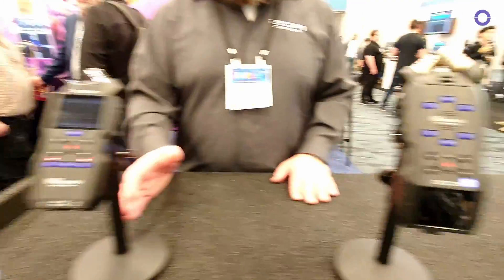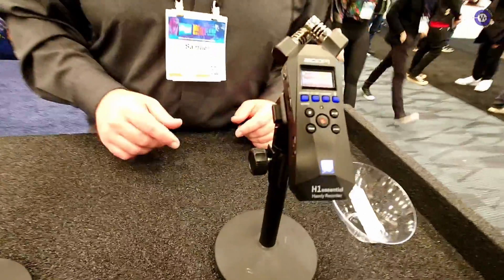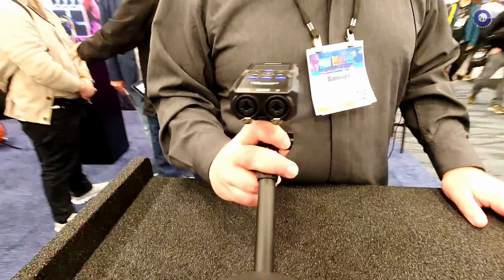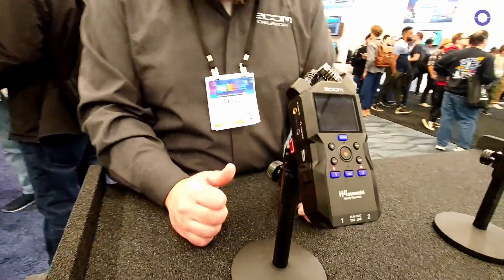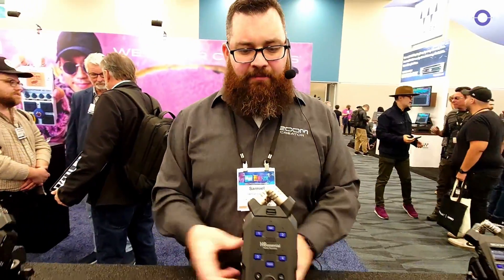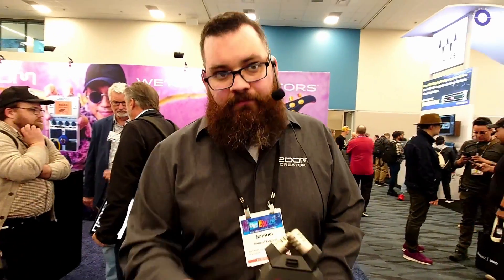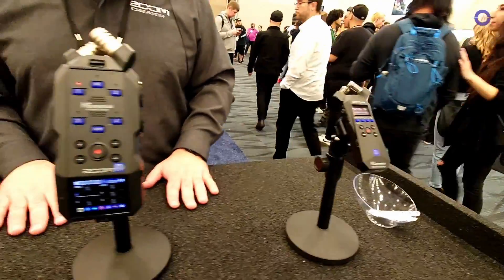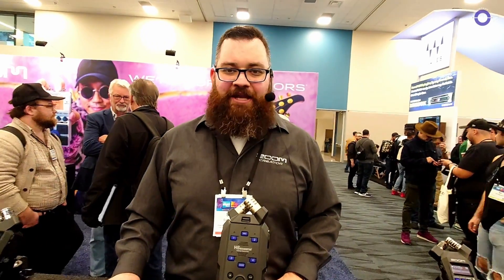NAMM 2024 - Zoom - H1 H4 H6 Essential 32 Bit Float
At NAMM 2024, Sonic State caught up with Samuel from Zoom to discuss the latest advancements in their handheld audio recorders. Zoom has announced replacements for their best-selling H1, H4, and H6 models, bringing substantial upgrades, with the most notable being the integration of 32-bit float recording technology. Samuel explains that this innovative feature eliminates the need to set gain, ensuring an equal quality recording across the entire dynamic spectrum. The H1 Essential, starting at $99.99, boasts stereo XY mics, a lav input, and functions as a USB microphone for various platforms. The H4 Essential, priced at $199.99, features two XY mics, two XLR TRS inputs, and a color screen, offering quiet controls and Bluetooth wireless control through the BTA-1 Bluetooth adapter. Lastly, the H6 Essential, priced at $299, delivers six channels with four XLR TRS combo inputs and an upgraded capsule to support 32-bit float. It introduces silent controls, a mixer button, and USB-C connectivity. The H6 Essential is equipped to handle streaming setups, allowing simultaneous recording to the SD card and streaming over USB. It also has a voice guidance system that reads out the menus for visually impaired creators.